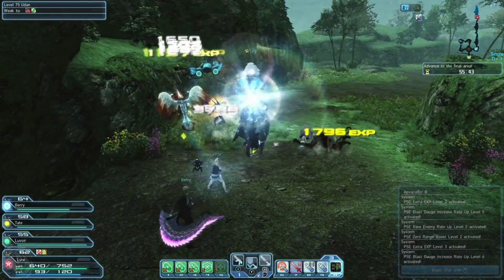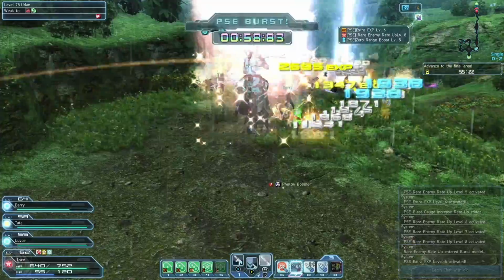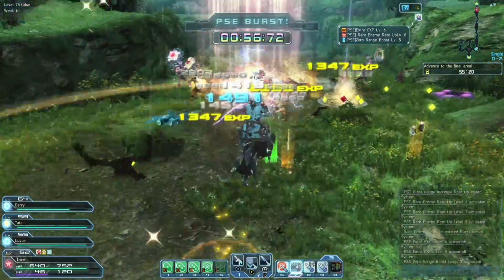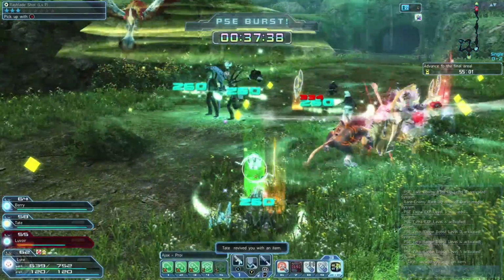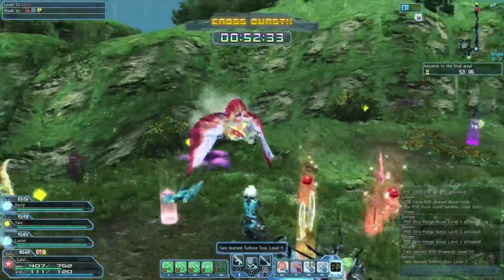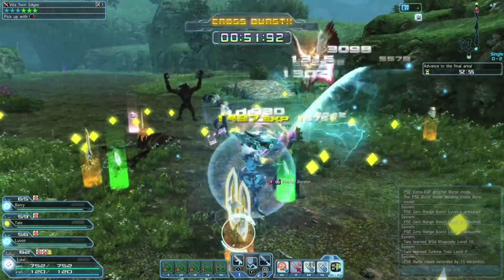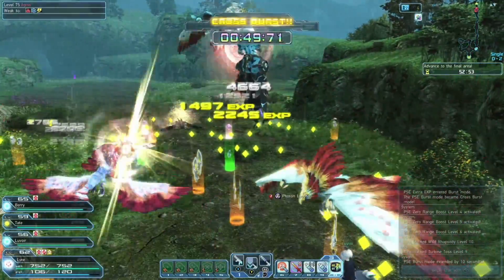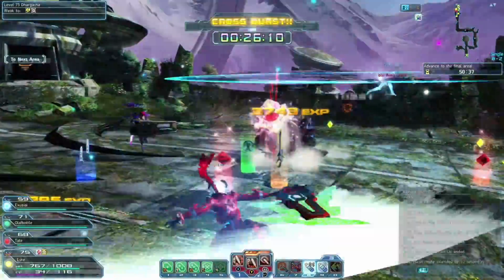PSE Bursts 101 | New Player Tips | PSO2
This should be everything you need to know on PSE Bursts.
Unfortunately, there is no way to "Guarantee" a burst or even force them to happen.

Hopefully this video helps you, if it did, let me know!